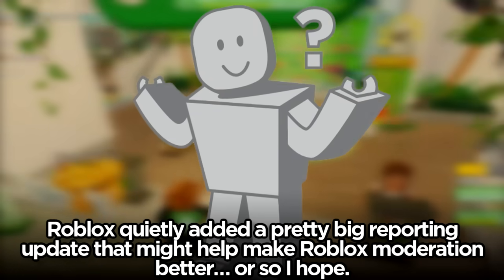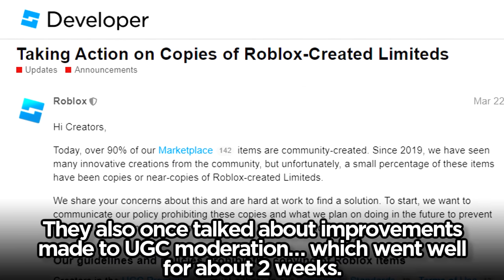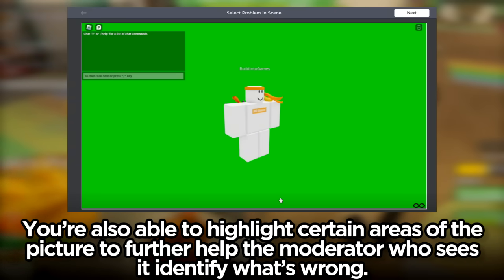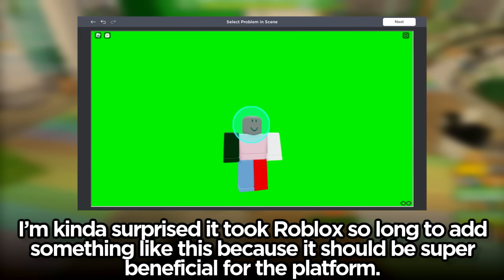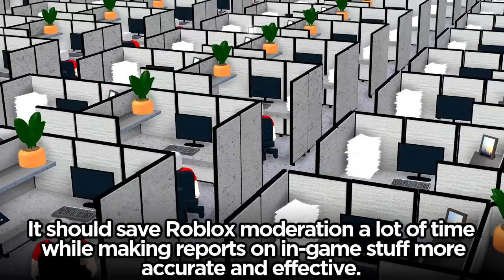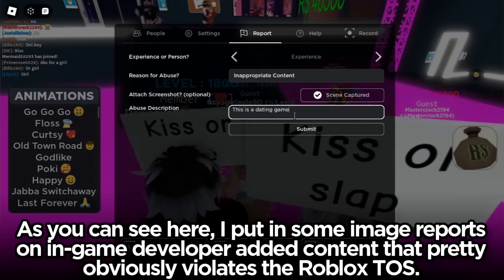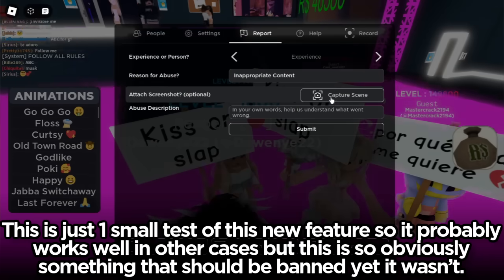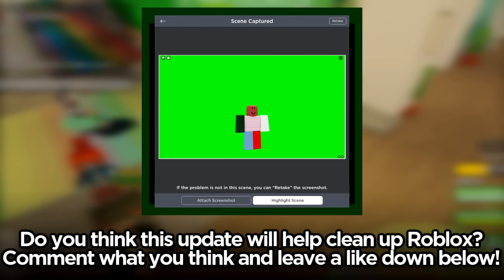Roblox added a HUGE UPDATE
Roblox added a potentially good new update that allows you to add pictures to your reports on inappropriate games.

COWCOW'S CLOTHING STORE - - - Roblox moderation took it down again